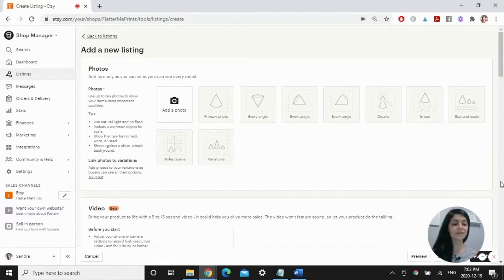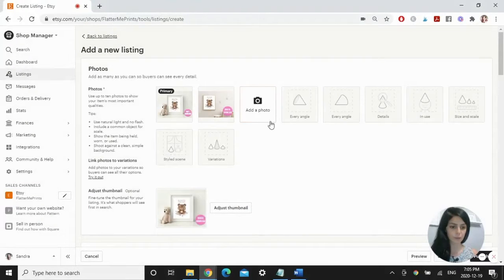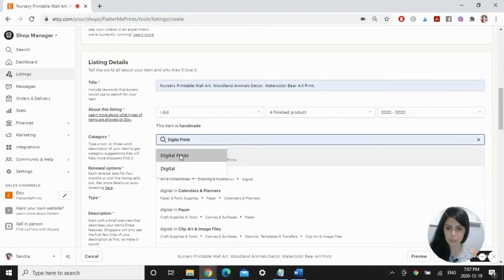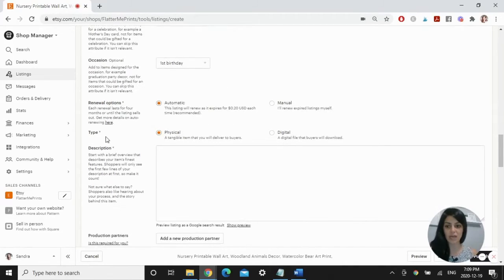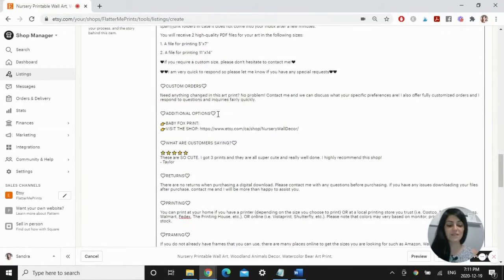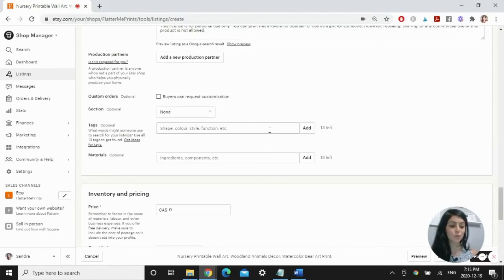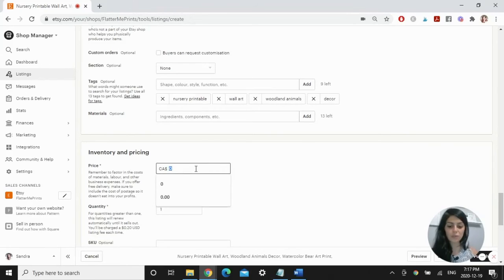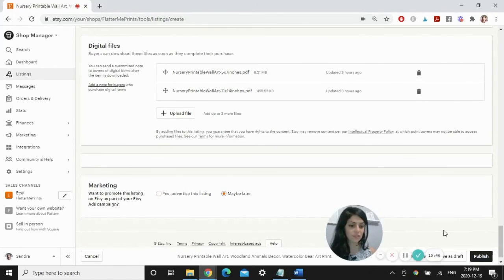How to List an Item on Etsy with II Digital Product II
How to List an Item on Etsy with a Digital Product // Ready to learn how to start a digital download Etsy shop? This Etsy listing tutorial will show you how to properly create an Etsy listing and how to sell digital products on Etsy! Selling digital prints on Etsy will start bringing you passive income on Etsy! This Etsy product listing walkthrough is full of Etsy listing tips that will teach you how to list digital downloads on Etsy and how to list on Etsy step by step. If you’re thinking of selling printables on Etsy, this tutorial is for you!